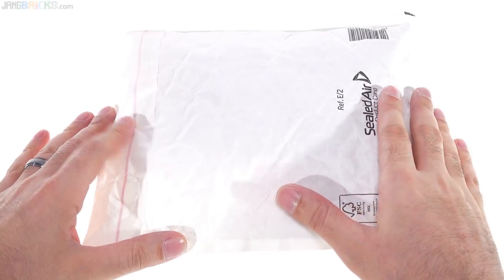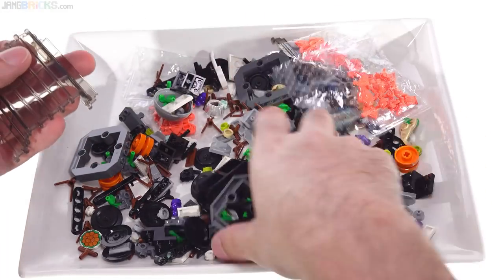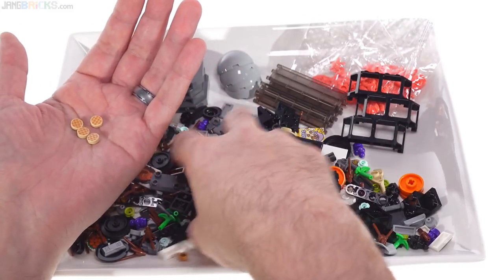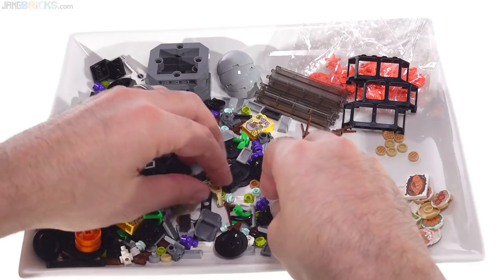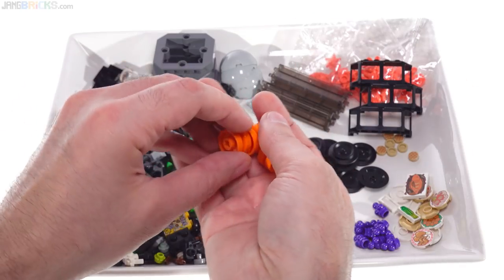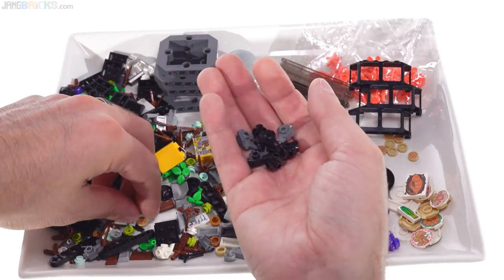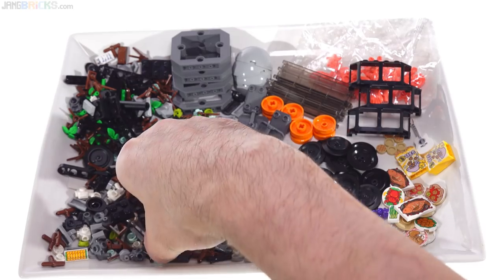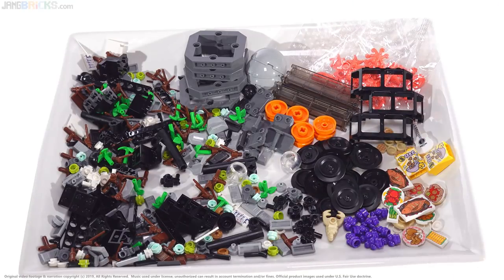Bricklink vs. LEGO Bricks & Pieces answered, plus a parts haul 📦 #254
Opening a decent LEGO Bricks & Pieces part order and answering a related viewer question.